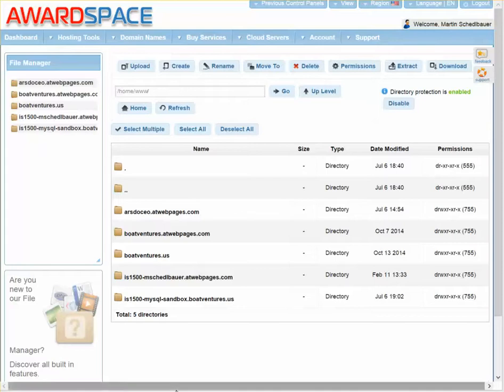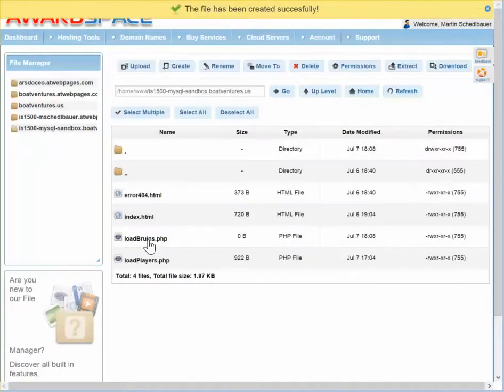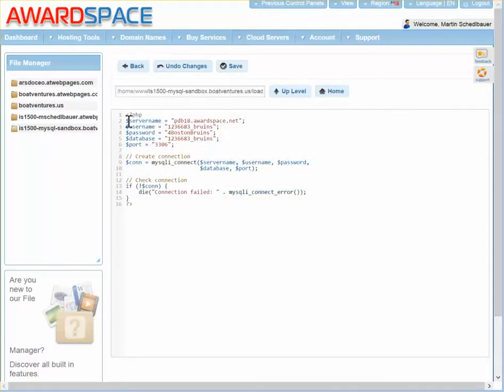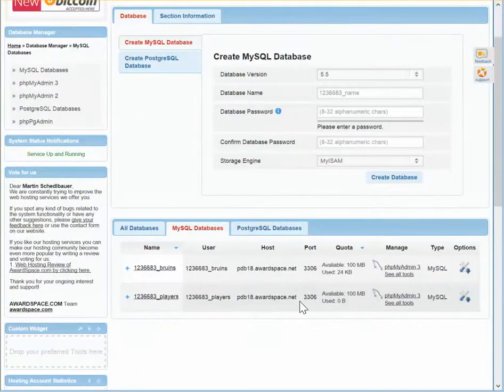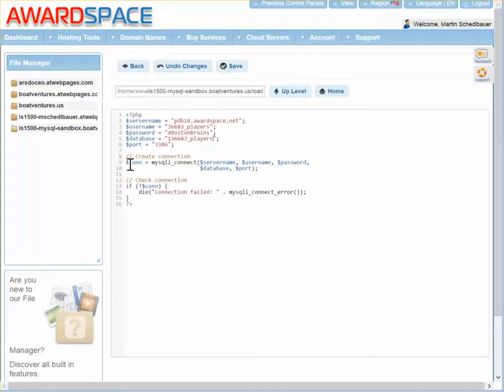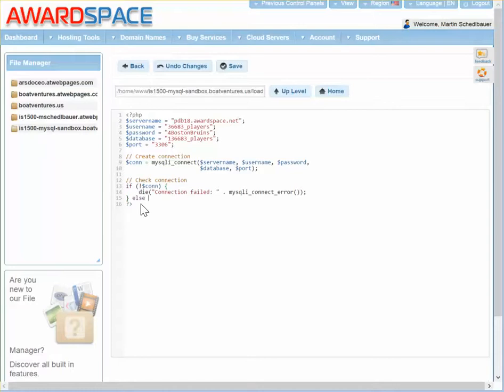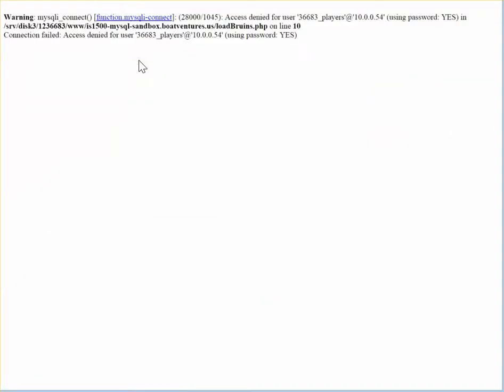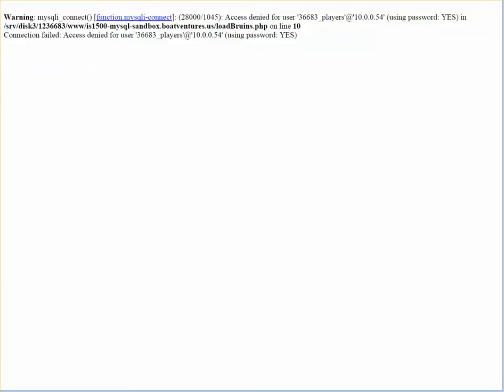IS1500 M- Connecting to a MySQL Database